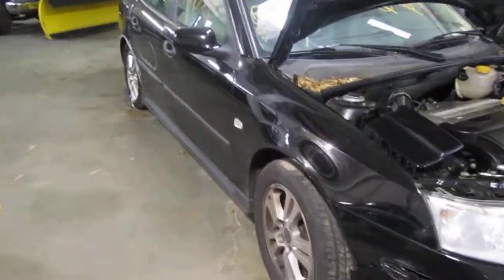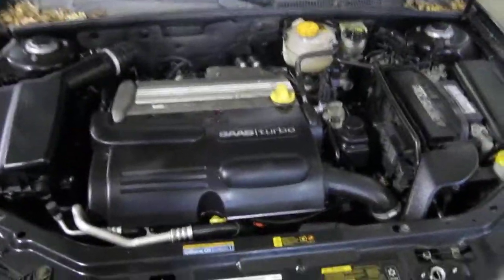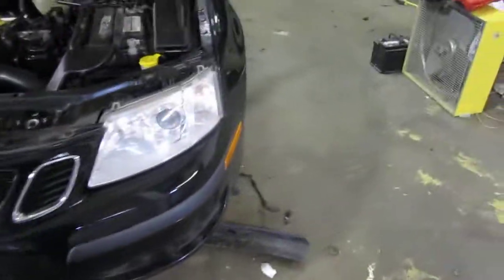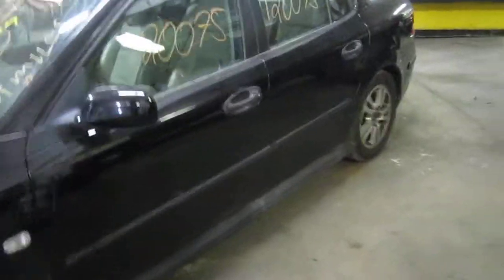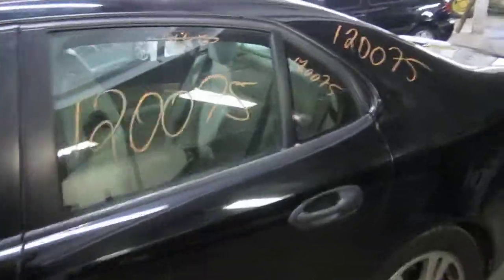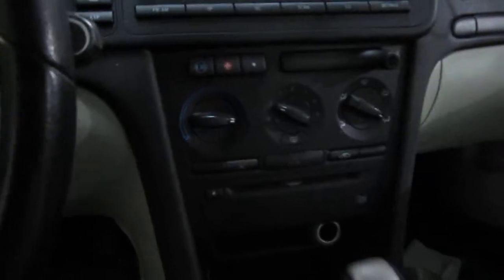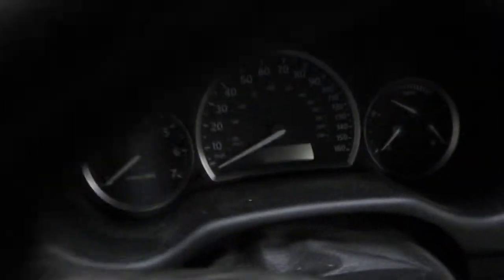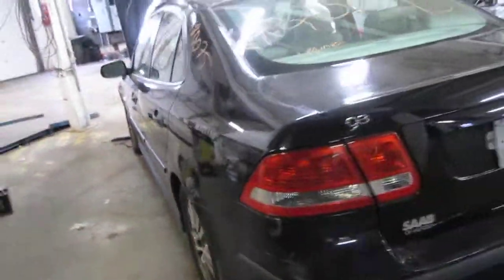Parting out a 2005 Saab 9-5 120075